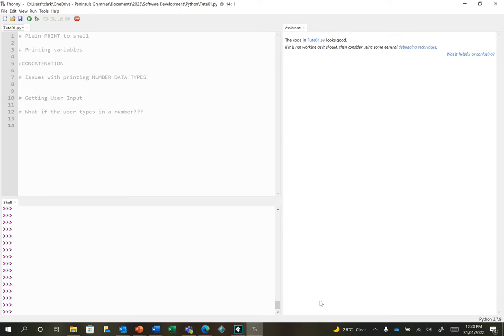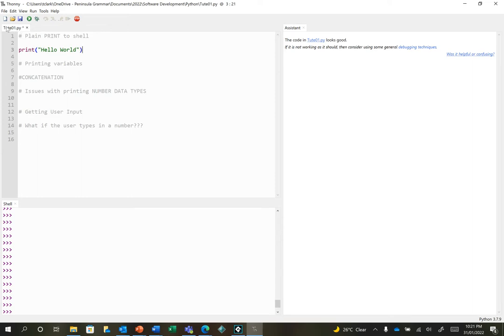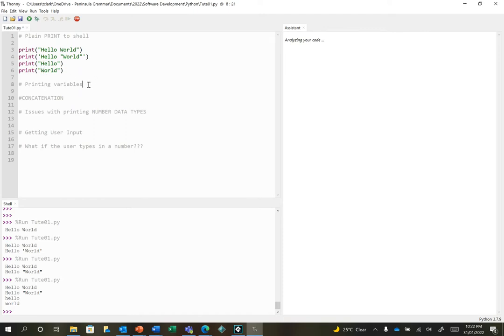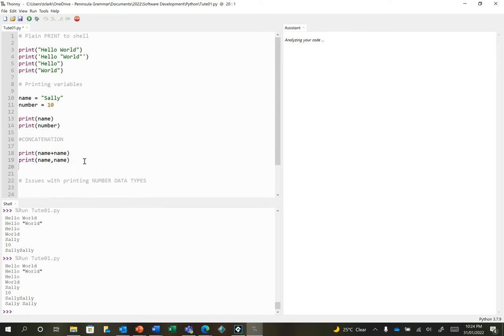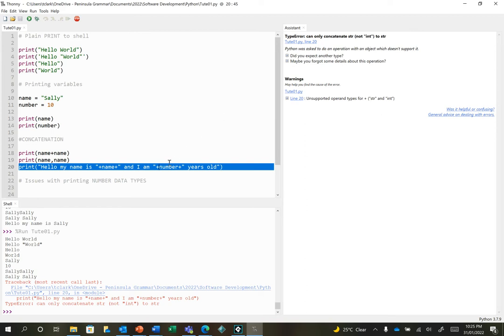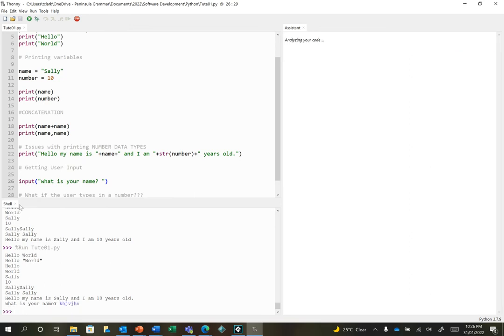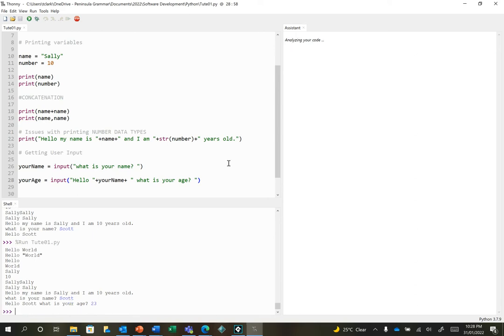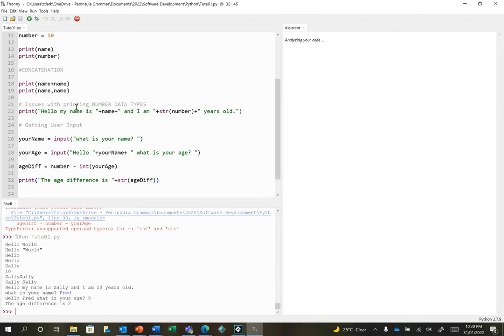Python Tute01 print and input 1